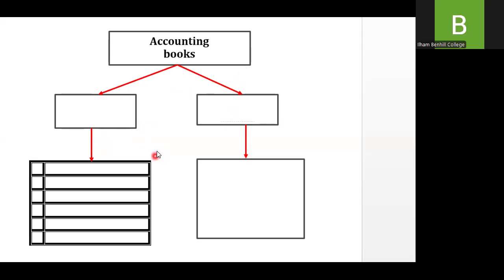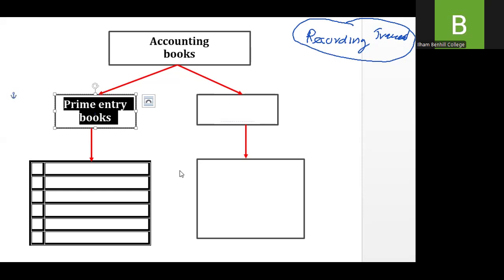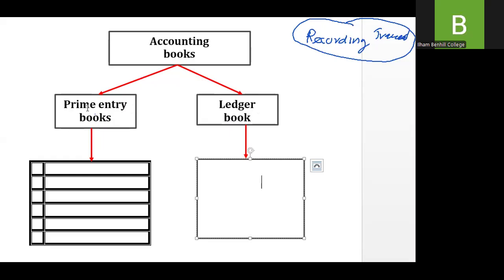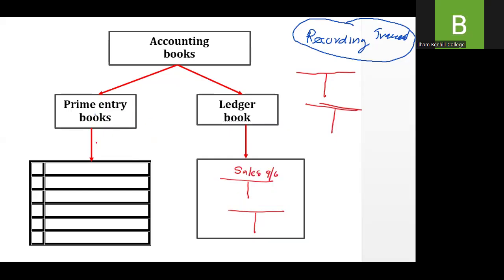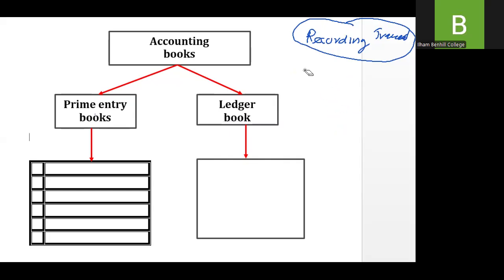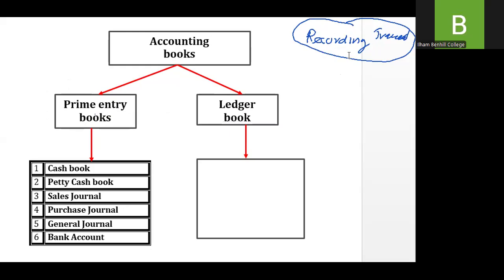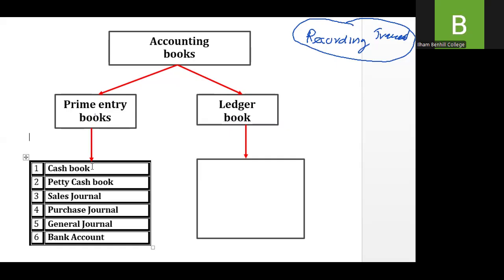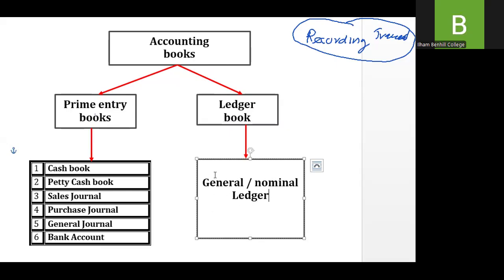OL Accounts - Accounting books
Grade 10 accounts by Ilham sir Benhill college Gampola